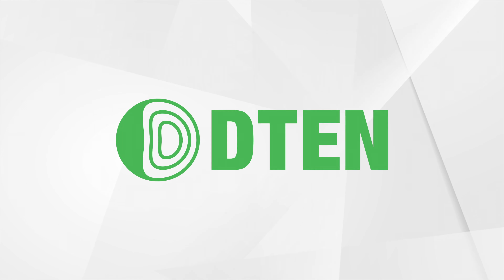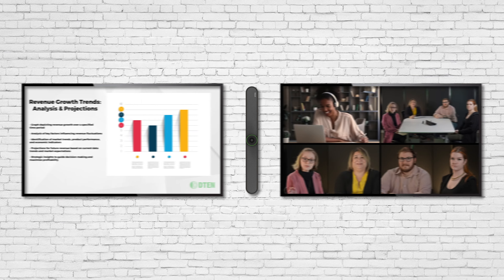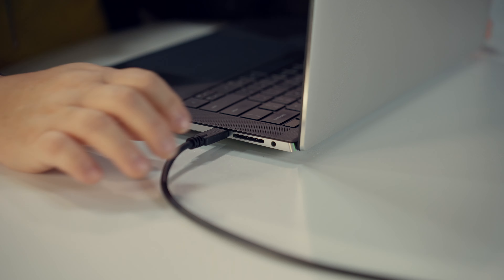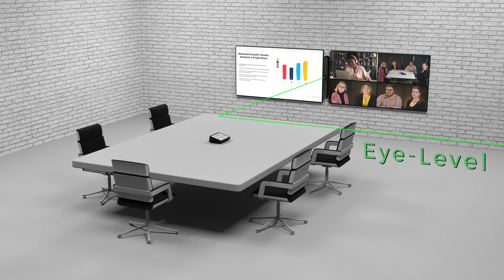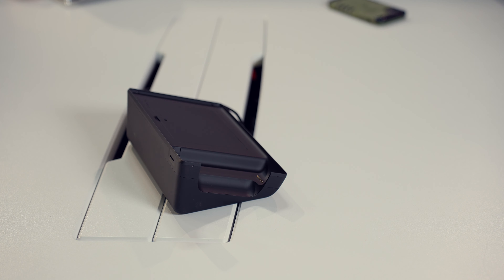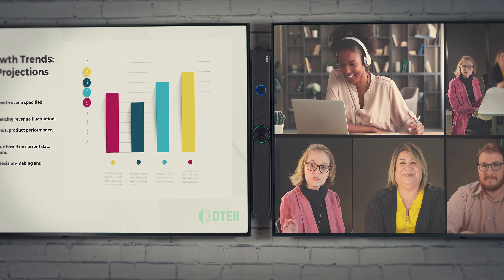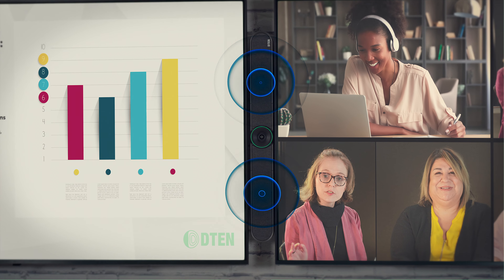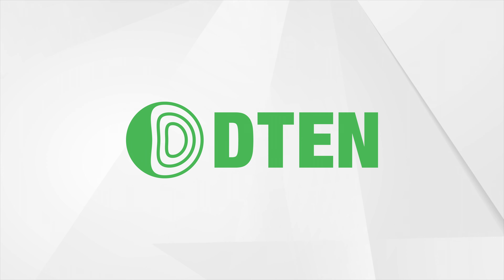DTEN Bar Small Room Solution Kit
The DTEN Small Room Solution includes the All-in-One DTEN Bar paired with the award-winning DTEN Mate PoE Room Controller for professional and convenient video meetings that’s intuitive to use, quick to set-up and simple to manage.

Find out more at DTEN.com